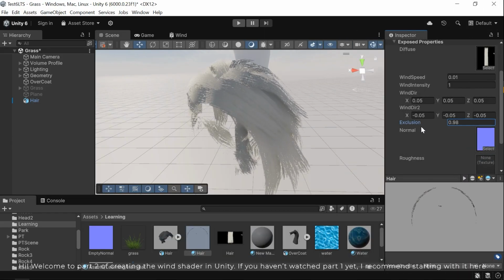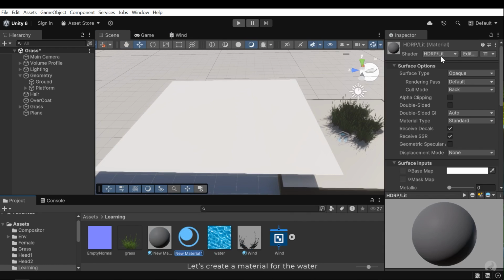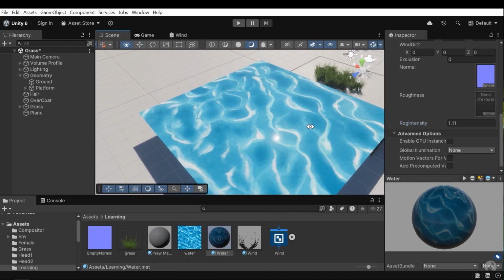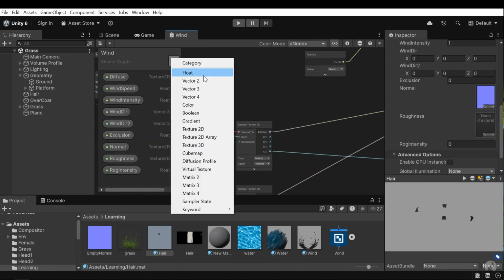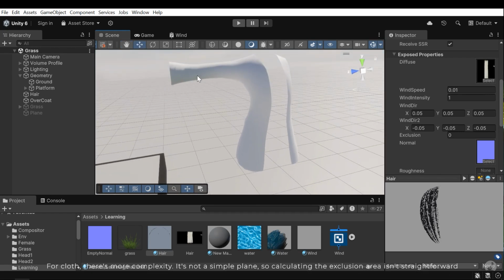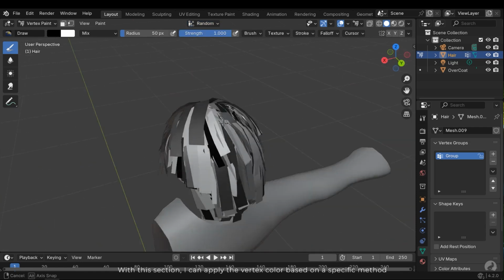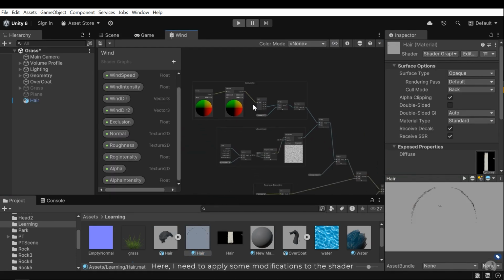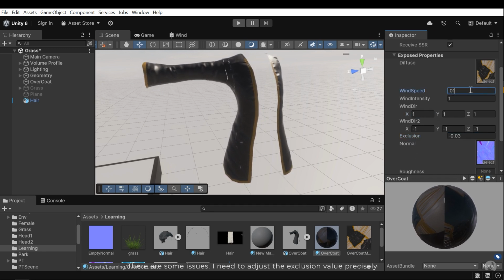Part2 - How to Create a Wind Shader in Unity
Hi, in part 2 of the wind shader tutorial for Unity, we’ll improve the shader to make it work with more complex objects like hair, cloth, and more. We’ll also add attributes to these objects to make them compatible with the shader. I’ll be using HDRP for this project, but it also works with URP.

Time stamps:
0:00 - Intro
00:51 - Adding other maps
02:36 - Water material
04:31 - Hair material
07:22 - Cloth material